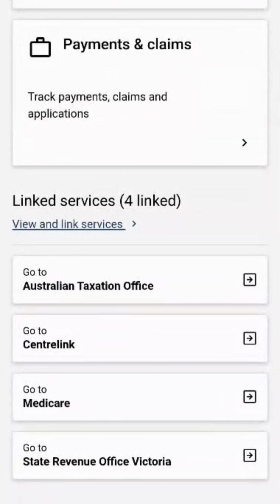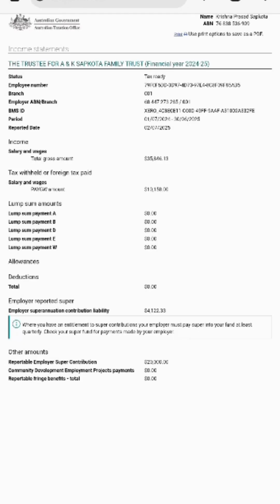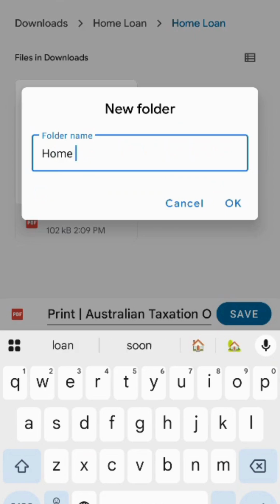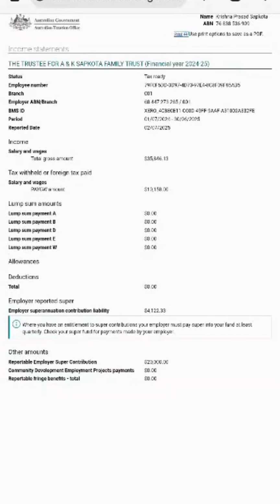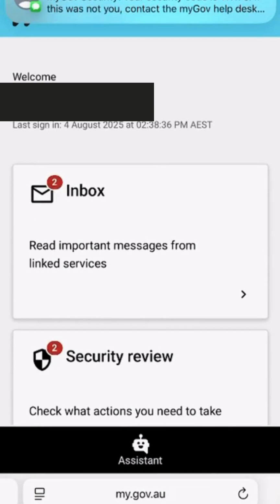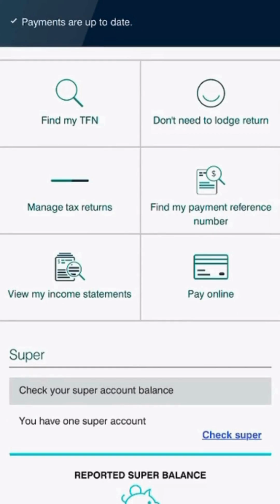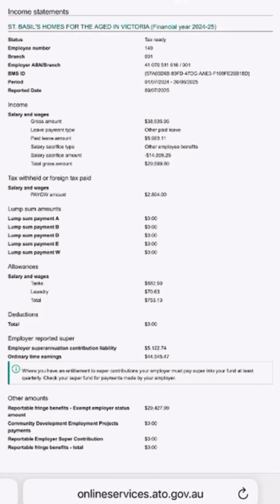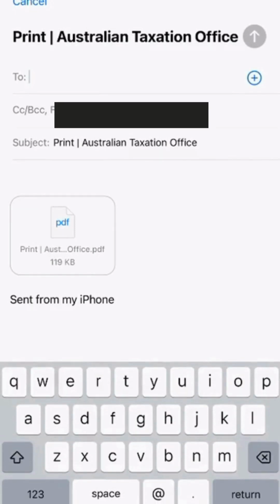Download an Income Statement in Minutes | Step-by-Step Tutorial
How to Download an Income Statement 📄💰
Follow these simple steps and watch the video until the end!